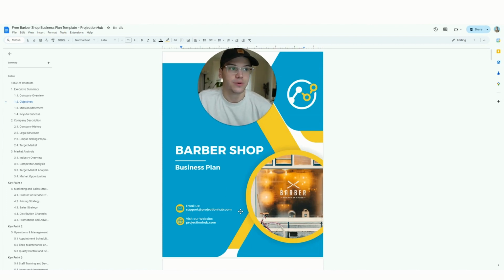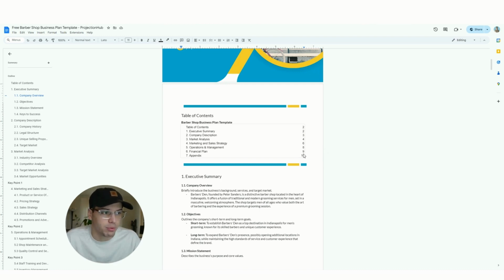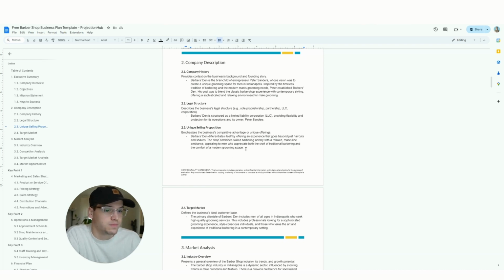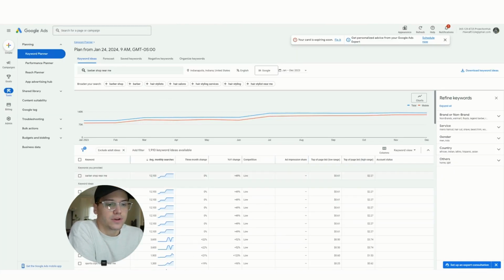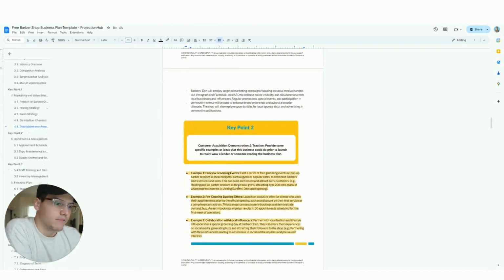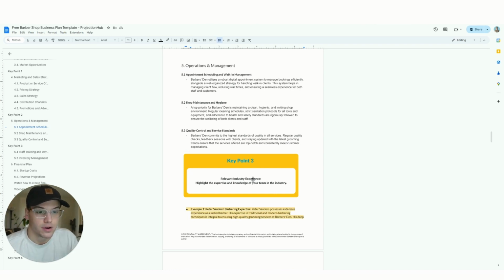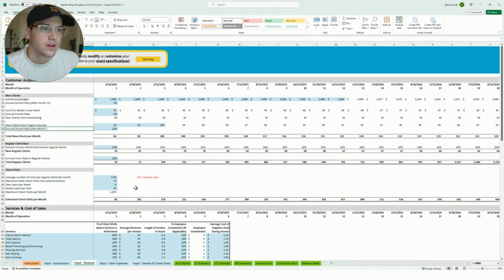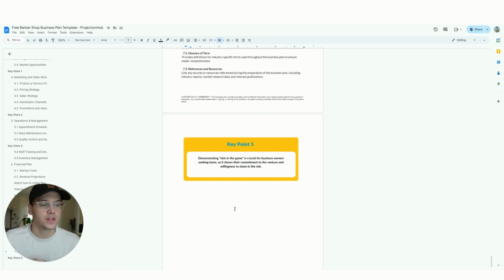Barber Shop Business Plan: 5 Keys to Loan Approval (+ Free Template)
A well-organized business plan is crucial for the success of your barber shop. Utilize the valuable insights and key elements provided in this guide to craft a compelling business plan that enhances your prospects of securing the necessary financing and support.

00:00 - Introduction
01:43 - Overview of what's included in a Barber Shop Business Plan
09:50 - Key Point 1: Market analysis
13:22 - Key Point 2: How will you acquire customers
16:19 - Key Point 3: Are your financial projections realistic
21:31 - Key Point 4: Relevant industry experience
23:00 - Key Point 5: Skin in the game